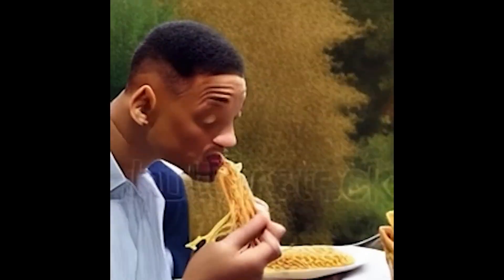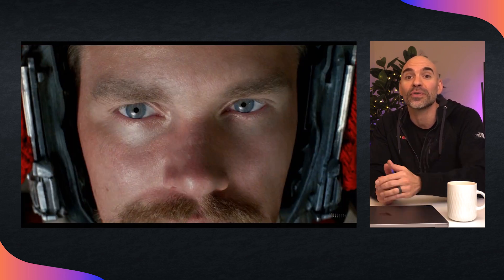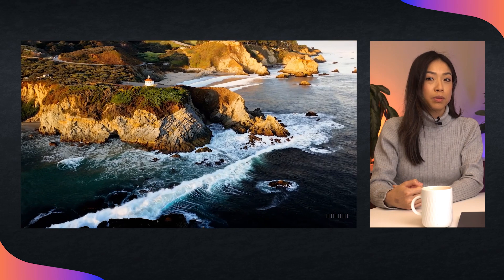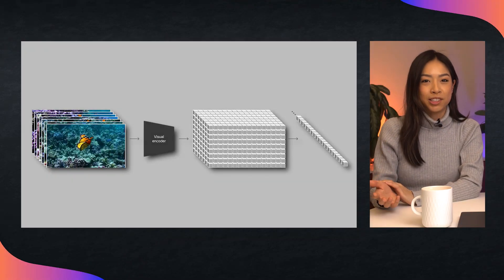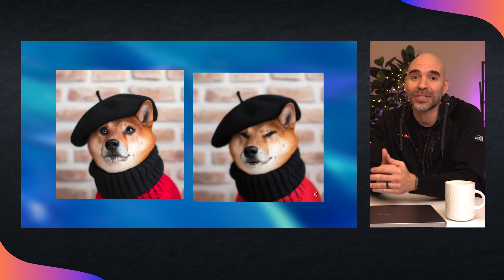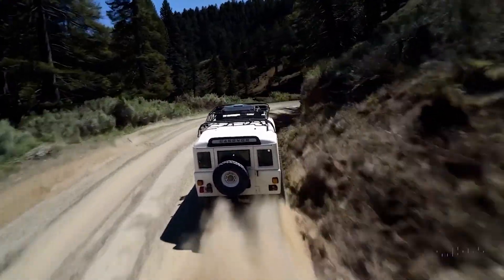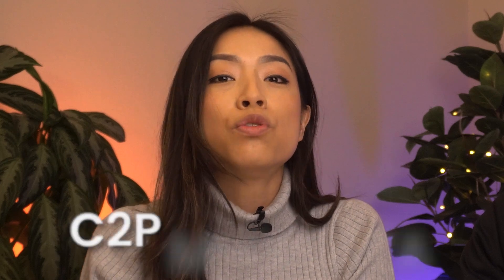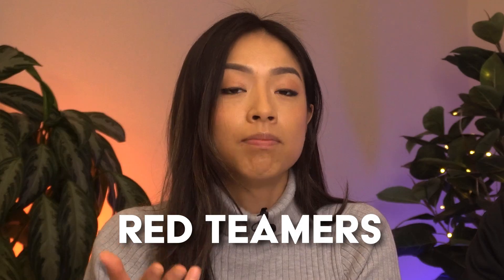OpenAI's Sora Explained: The Secret Behind AI-Generated Videos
OpenAI's SORA is here, turning text into realistic videos that redefine creativity.

AI-generated videos are here. And they could change everything.

Join us as we unveil the potential benefits and pitfalls of this game-changing tech.

In This Video:

🌐 Unveiling SORA: From text prompts to video wonders.
🎞️ Showcase: Witness AI's leap from oddities to cinematic gold.
🛠️ Tech Deep Dive: How SORA crafts its magic.
🚀 Applications & Ethical Dilemmas: The good, the bad, and the ugly.
📊 Impact & Predictions: From content creation to misinformation concerns.

Join Stephanie Wong, AI product leader and creator, and Bertrand Seguin, founder of App Economy Insights, as they spill the AI tea ☕️

💡 Whether you're a tech professional or AI enthusiast, this video offers a comprehensive look at the transformative trends of text-to-video.

⏱️ Timestamps
00:00 Introduction
00:19 AI-Generated videos a year ago
00:37 OpenAI announces Sora
01:49 The Good
05:05 The Bad
05:46 The Ugly

* Please note any statements made here reflect OUR opinions and not our employers, including Google.